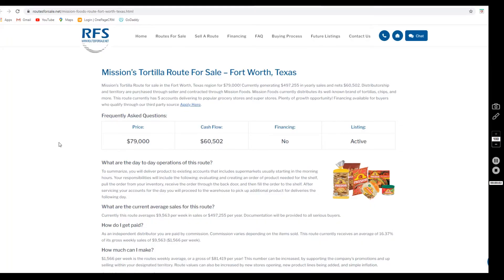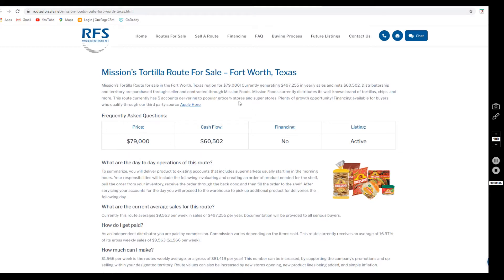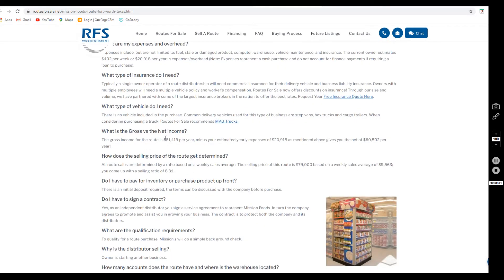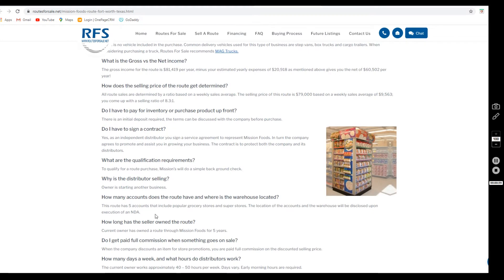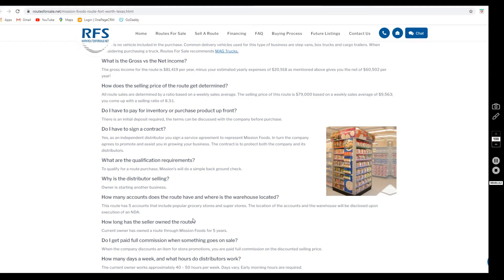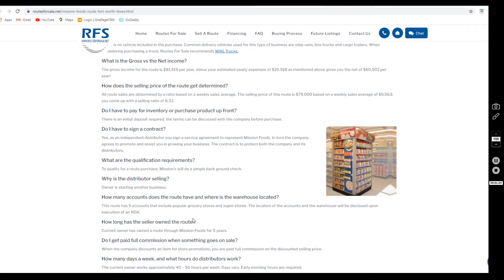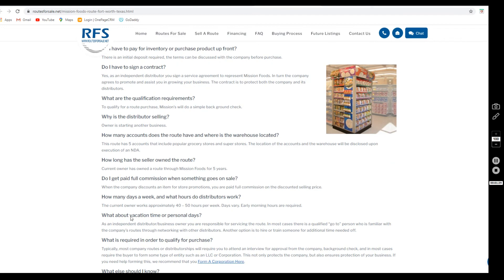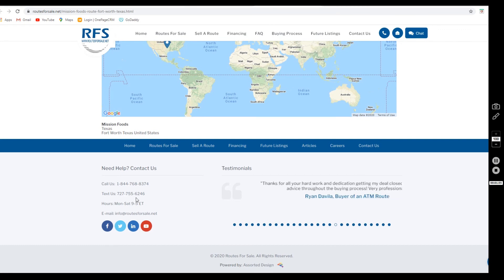Mission’s Tortilla Route For Sale in Fort Worth, Texas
SOLD Mission’s Tortilla Route for sale in the Fort Worth, Texas region for $79,000! Currently generating $497,255 in yearly sales and nets $60,502. Distributorship and territory are purchased through seller and contracted through Mission Foods. Mission Foods currently distributes its well-known brand of tortillas, chips, and more. This route currently has 5 accounts delivering to popular grocery stores and super stores. Plenty of growth opportunity!